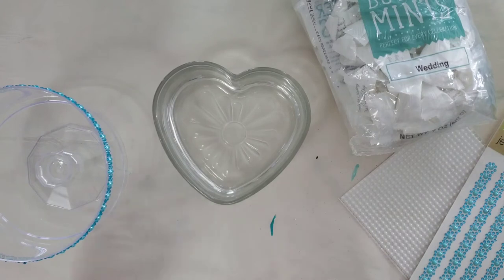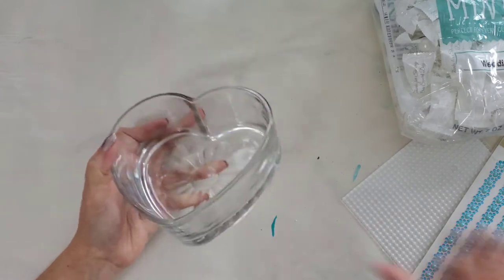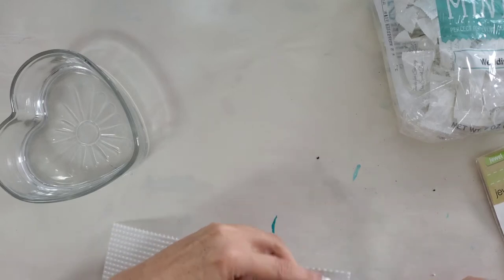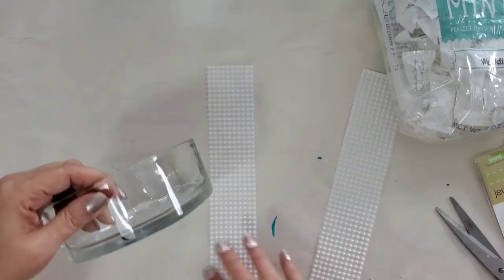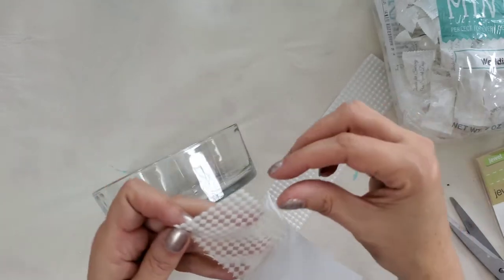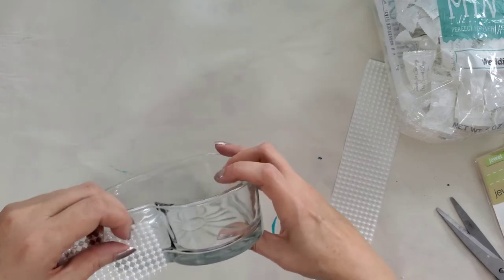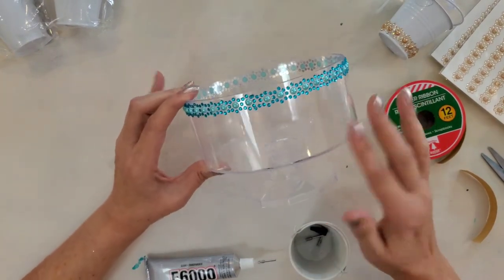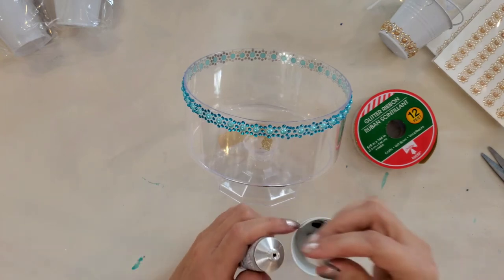DIY WEDDING SERIES Elegant Candy Dishes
Printed packaging Wedding Buttermints candy
Pink Hershey Kisses
Gold Hershey Kisses
Printable tags
Gold Mesh favor bags